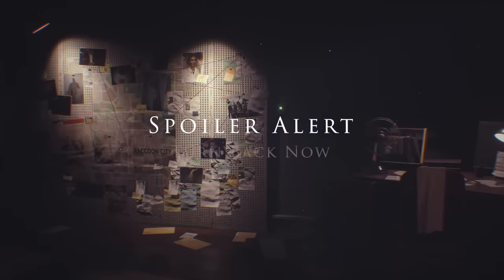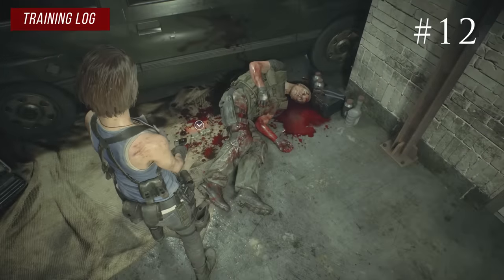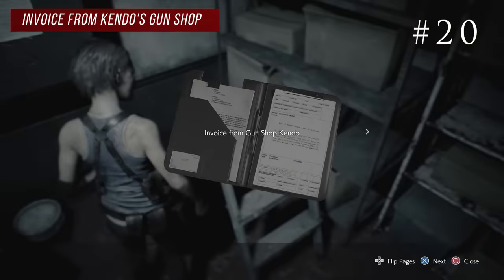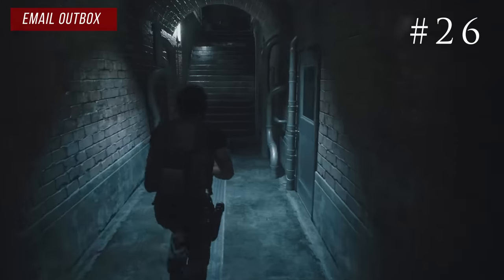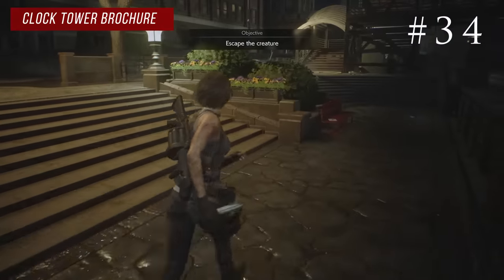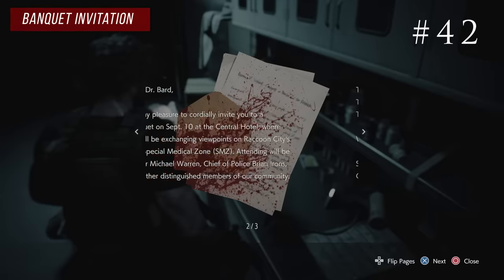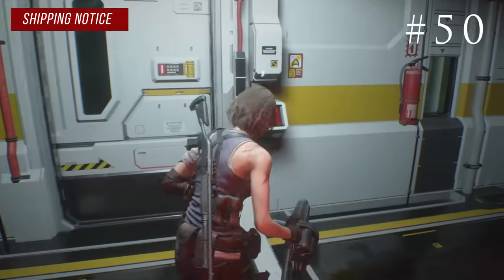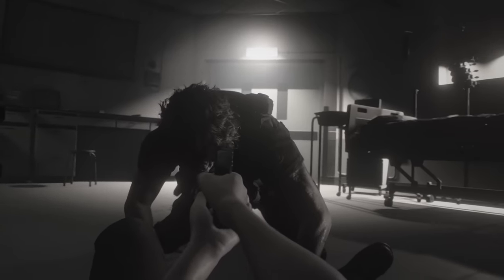ALL FILE LOCATIONS In Resident Evil 3 Remake | SPOILERS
How to get the Bookworm Achievement / Trophy In RE3 Remake
Resident Evil 3 Remake Comprehensive Guide

In this video we take you step by step to find all 56 notes / files in Resident Evil 3 Remake. We show you all file locations in RE3 Remake. This is a COMMENTARY GUIDE, which makes it even easy to find the files as we give you instructions along with visuals.

Let us kow in the comments if this video helped and if you like this kind of guide. Unlike other guides out there where gamers just take chunks from a single playthrough, we play the game multiple times and specifically film clips related to the guide. And..we practice before we show you to make sure it can be done.

Jill’s Apartment - Jill’s Report
Jill’s Apartment - Investigation Notes
Jill’s Apartment - Unsealed Envelope
Jill’s Apartment - Message From A Colleague
Subway Area - UBCS Ammo Crafting
Subway Area - Tabloid Front Page
Subway Area - UBCS Herb Field Manual
Downtown - Drugstore Owner’s Manual
Downtown -   Kite Bros Railway Manual
Downtown - Subway Employee’s Memo
Downtown - Your Charlie Doll (Poster)
Repair Shop - Training Log
Repair Shop - UBCS Suicide Note
Repair Shop - Electrician’s Note
Substation - Fax From Substation Chief
Substation - Green Herbs! They Work!
Substation - Substation Internal Memo
Substation - Chad’s Notes
Sewers - Increased Sewer Security
Sewers - Invoice From Kendo’s Gun Shop
Sewers - Research Assistant’s Log
Sewers - Sewer Worker’s Notes
Sewers - A Love Letter
Tower Area - Notice Of Demolition Delay
Kendo Gun Shop Area - Raccoon Times Reader’s Column
RPD - Email Outbox
RPD - ID Card Security Protocols
RPD - Sept 20 Arrest Report
RPD - Internal Memo
RPD - Note To A Friend
RPD - 3F Locker
RPD - Report On The Mansion Incident
Outskirts - UBCS New Weaponry Notice
Outskirts - Clock Tower Brochure
Hospital - Spencer Memorial Pamphlet
Hospital - Nurse’s Journal: Sept. 25
Hospital - Nurse’s Journal: Sept. 27
Hospital - Nurse’s Journal: Sept. 29
Hospital - Memos From Administration
Hospital -Note About A Tape Recording
Hospital - RE: Lost Items
Hospital - Banquet Invitation
Hospital - Email From Nathanial Bard
Underground - Elevator Notice
Underground - Employee Memo
Underground - Unfinished Activity Log
NEST - NEST 2 Employee Regulations
NEST - Isaac Graves’ Diary
NEST - Essay on Vaccine Synthesis
NEST - Shipping Notice
NEST - Weaponry Authorization Request
NEST - Scientist’s Dying Message
NEST - Expression of Concern
NEST - Disposal Center
NEST - Weapon Spec Sheet
NEST - Suspicious Contract Memo